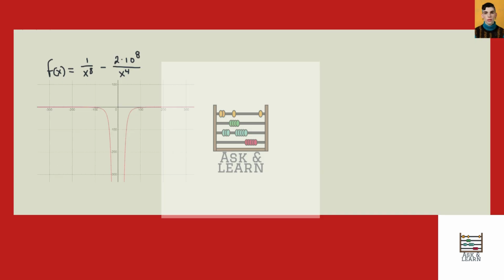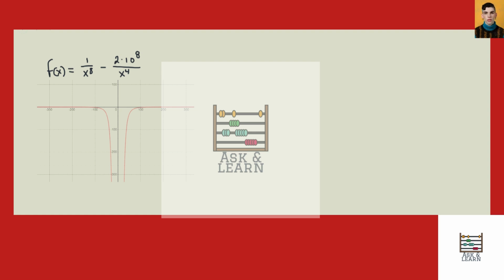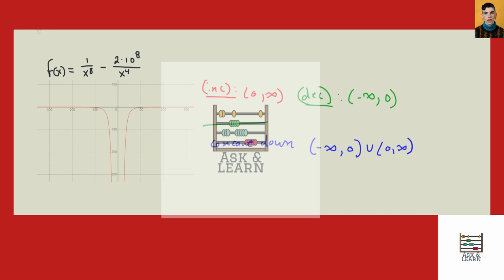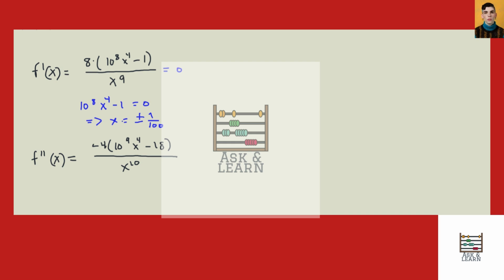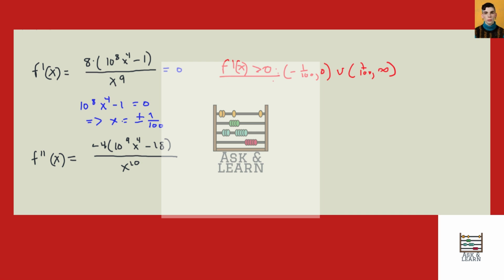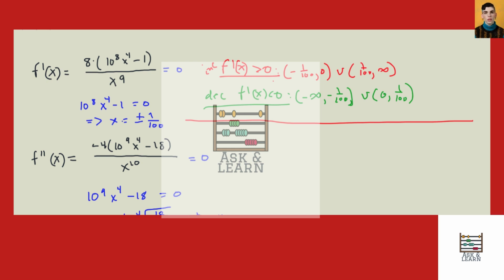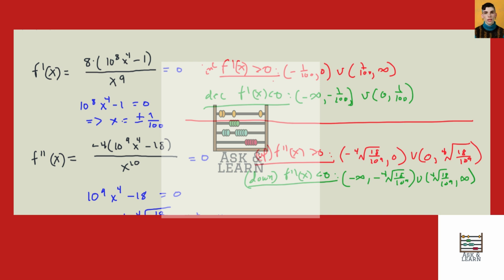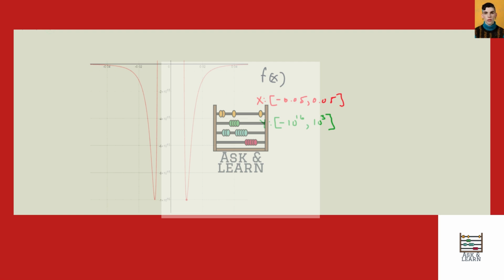[Math] Produce graphs of that reveal all the important aspects of the curve. Estimate the intervals